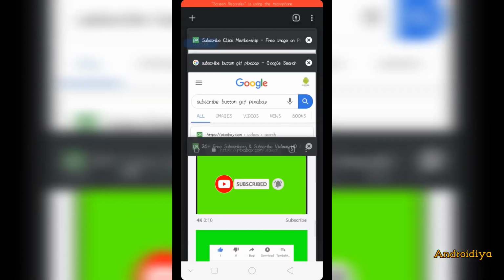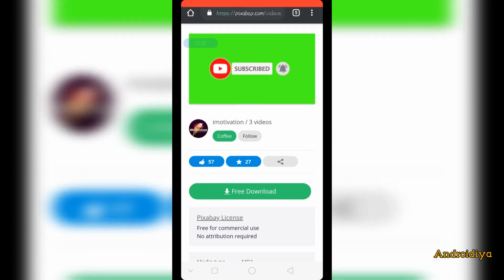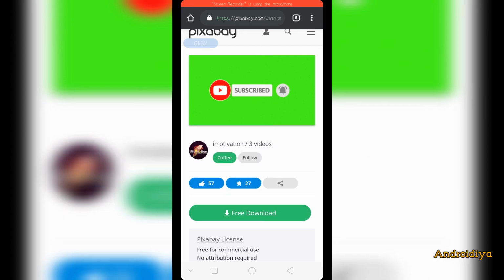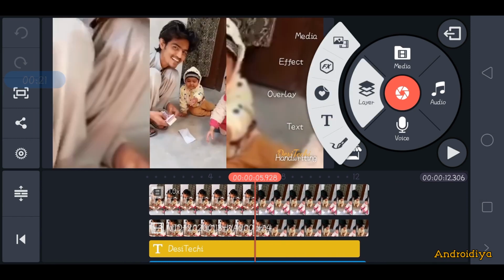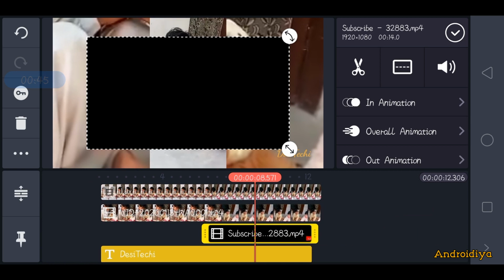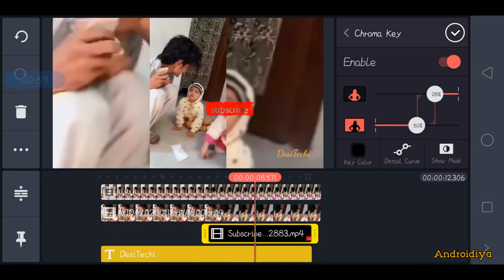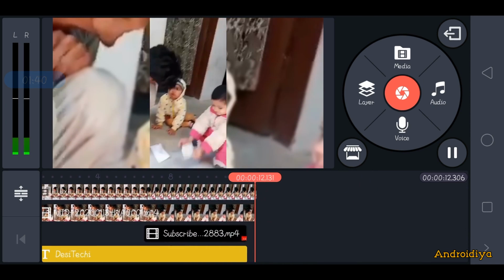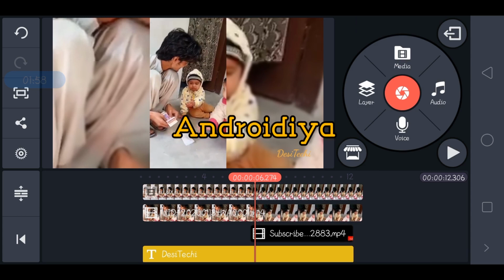no copyright green screen subscribe button bell icon using KineMaster 2020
Download button 3